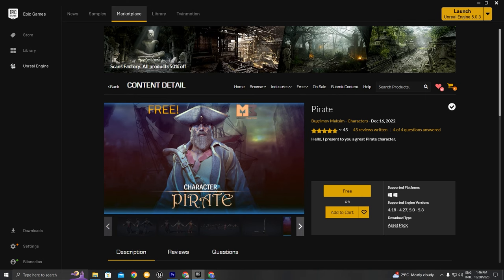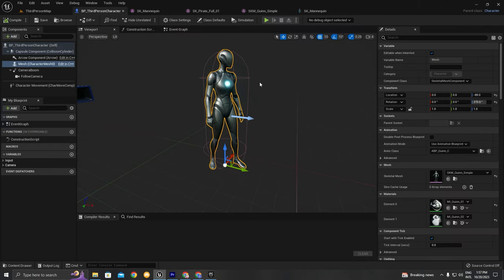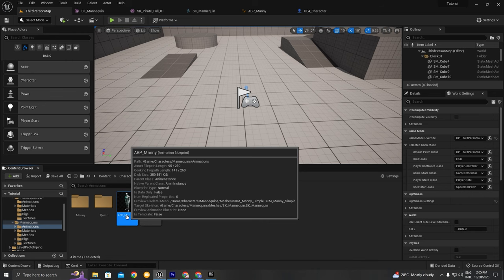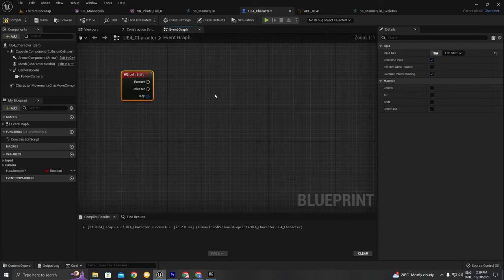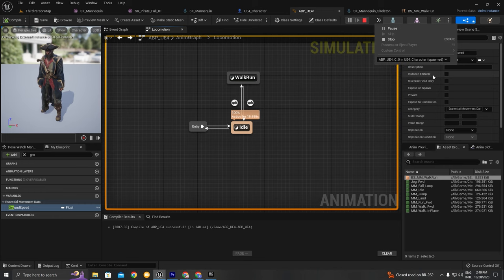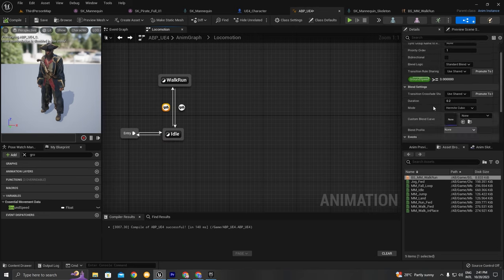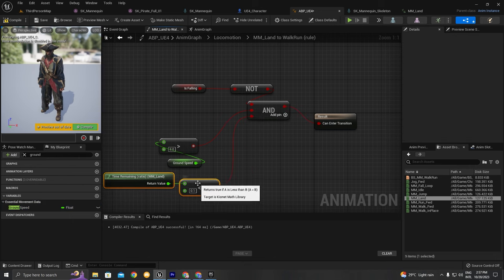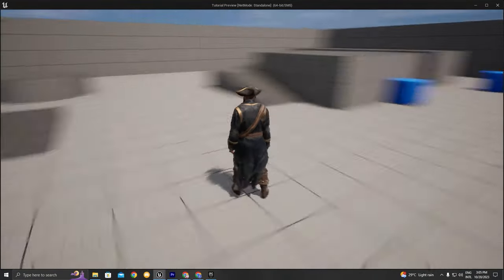Import your Character and setup Locomotion on UE5 - Tutorial Part 1 (Updated)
Welcome to this updated tutorial on importing your character and setting up locomotion in Unreal Engine 5. This guide is perfect for beginners and will walk you through the essential steps to get your character moving smoothly in UE5.

📚You'll learn how to:
- Setup Animation Blueprint.
- Import a character from Unreal Engine Market Place.
- Setup Blendspace.

🎬Chapters:
0:00 Introduction
0:07 Importing Character and Setting Up Locomotion
0:18 Creating New Project in Unreal Engine 5
0:55 Opening Unreal Engine 5
1:05 Starting a New Third-Person Project
1:32 Project Name and Blueprint Setup
1:48 Adding Pirate Character to the Project
2:17 Downloading and Adding Assets
3:04 Verifying Character Import
3:15 Finding and Using U4 Mannequin
3:54 Previewing Animations
4:47 Preparing Shaders
5:08 Compiling Shaders for All Assets
5:26 Setting Default Character Class
5:46 Blueprint Setup for Third Person Character
6:02 Understanding Project Settings for Beginners
6:15 Difference Between U4 and U5 Mannequin
6:49 U5 Skeleton Hierarchy
7:16 U4 Skeleton Hierarchy
7:30 Choosing Between U4 and U5 Mannequin
8:12 Retargeting U4 Animations to U5
8:45 Creating Animation Blueprint for U4
9:00 Exploring Animation Blueprints
10:00 Creating Duplicate of Third Person Character
10:14 Setting Up Custom Character Blueprint
10:46 Assigning Mesh and Skeleton
12:04 Setting Up Animation Class
12:30 Retargeting Animations
15:01 Setting Up Event Graph
15:20 Using Animation States and Transitions
16:03 Previewing Character with Animations
17:00 Connecting Animation Blueprint
18:05 Setting Up Jump Animation
19:41 Adding Variables for Jump
20:10 Promoting Variables to Blueprint
21:11 Deleting Default Control Rig
22:21 Setting Up Locomotion State Machine
22:58 Adding Idle State
24:40 Creating Blend Space for Walk and Run
26:00 Setting Transition Rules for Locomotion
27:02 Testing Basic Locomotion
28:50 Adding Jump Animation and Transition
30:35 Setting Transition Rules for Jump
32:16 Debugging and Simulating Animations
33:31 Creating Transition Rules for Falling
34:30 Adding Land Animation
35:19 Setting Up Cached Pose
36:40 Testing and Debugging Land Animation
37:41 Optimizing Animation States
39:02 Setting Up Complex State Transitions
40:05 Adding Additive Animations
41:00 Fixing Animation Snapping Issues
43:05 Creating Transition Rules for Various States
45:17 Testing Full Locomotion System
46:43 Optimizing Walk Speed and Foot Sliding
48:50 Final Adjustments and Testing
50:09 Handling Different Animation States
53:01 Advanced State Management Tips
55:24 Conclusion and Next Steps